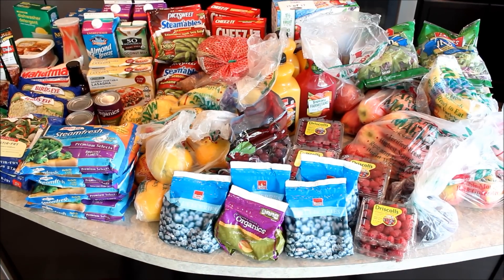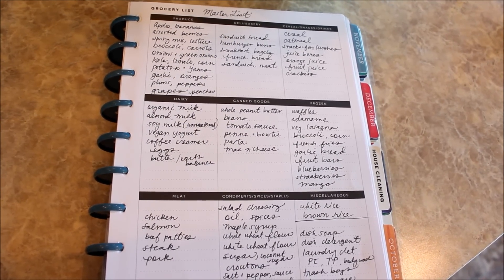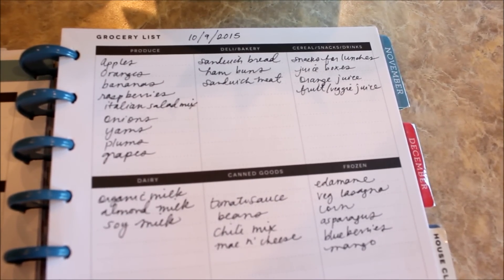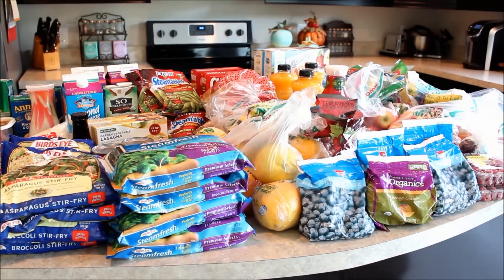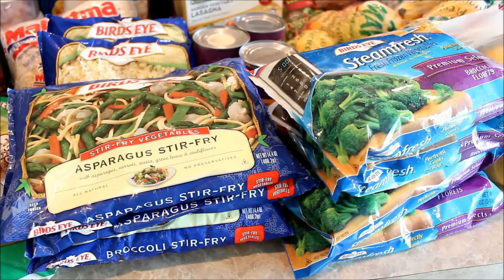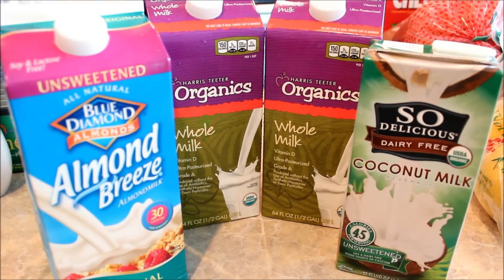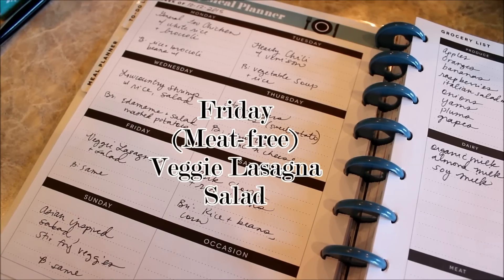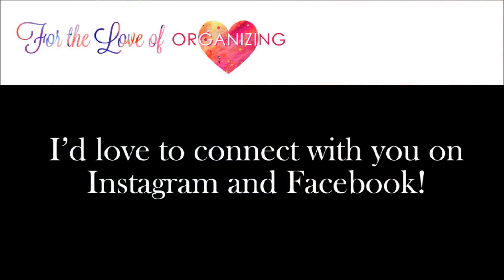How to Save on Groceries Without Coupons | Plus Our 2 Week Meal Plan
In my last video, I asked if you’d be interested in a grocery haul video and I’m thrilled you wanted to learn a bit more about how we approach the shopping and meal planning process. Here's a look at 2 weeks in our home.

Vegetarian Taco Recipe using Walnuts – it’s delicious!

I'm so honored to be a part of Maker Max Studios. If you are a YouTuber, be sure to check out their network!

The songs featured in this video are as follows:
1. Good Times 5 (Peter Sandberg)
2. Good Times 2 (Peter Sandberg)
3. Good Times 3 (Peter Sandberg)

Shop Schoola for gently worn clothes...it's like browsing your favorite consignment store from the comfort of your home! I love that they donate to a school in need with your purchase.

Thank you for all of your sweet comments and support!